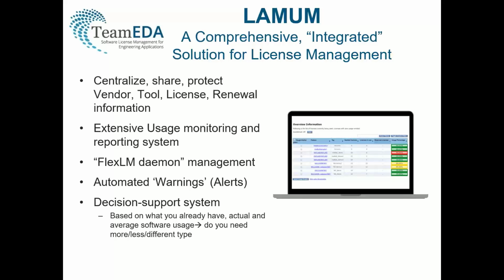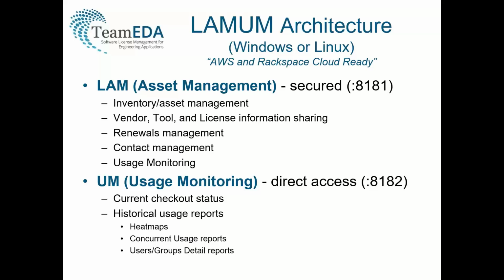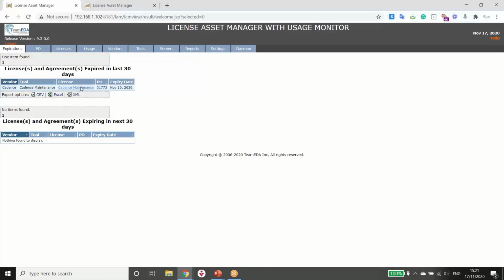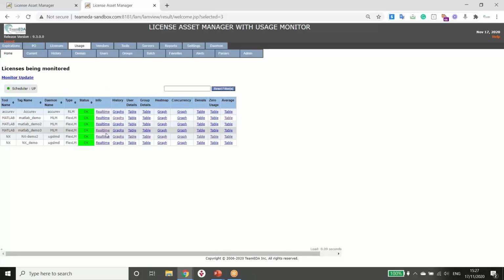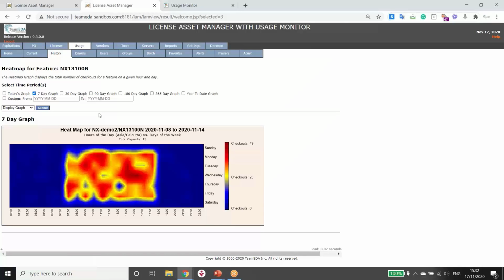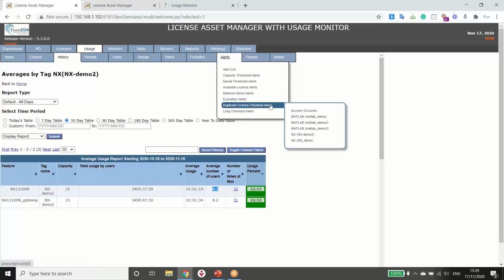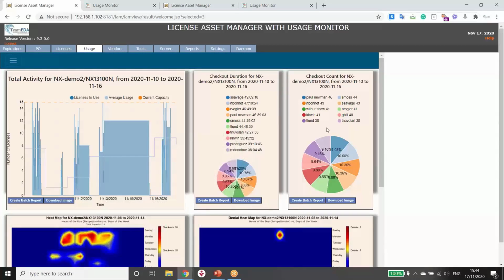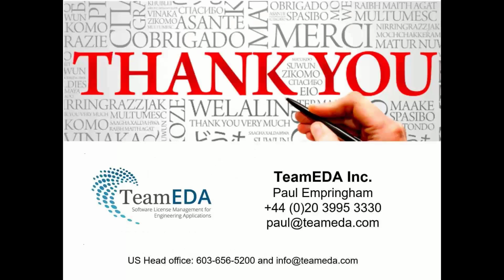LAMUM 9.3 Demo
We are proud to offer the following developments in LAMUM 9.3:
Alerts:
- Duplicate-license checkout Alert
- Denials Threshold Alert
Reports:
- Multi-graph View Select (up to 8 Graphs, same Tag, single page)
- User Activity Report (Batch), includes AD (5 fields) info
LAM Fields and Labels:
- LAM PO Custom Field labels
- LAM additional Vendor fields added
Support:
- Altium Nexus/Vault
- Codemeter
- Zemax (Sentinel HASP/LDK)
Graphs:
- History Graph min/max license usage
- Multiple Features Graph (combined option)
- Multiple Features Table (aka Multiple Feature Graph)
- Gas Gauge feature/tag name wrapping
- Gas Gauges will show “0” usage features if desired
Plug-Ins:
- SSO (Single Sign On)
Component updates:
- Apache 2.4.41
- Apache Tomcat 8.5.57
- PHP 7.2.33
Enhancements:
- Current Checkouts Overview, Zero-use
- Restricted :8182 views (Current Tab)
- New LAMUM Log-in page format
- Disable license file radio button (non-FlexLM licenses)
- LAM Current Inventory Reports (now report even if “expired”)
Bug fixes:
- History Graph by Group validation
- Favorites Tab- persistent user selection for various tables (User Details, Group Details, User Denials)
- LAM Vendor Import for EDA, MDA, and Pharma Vendors
- Change Usage % formula in Averages report